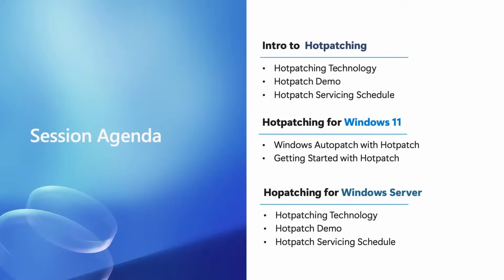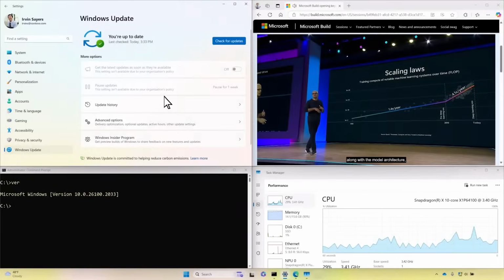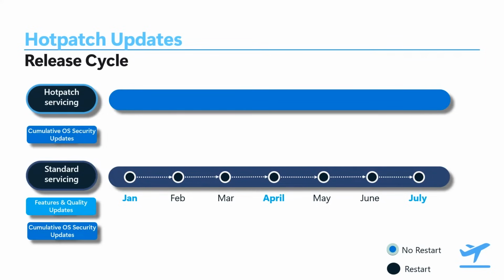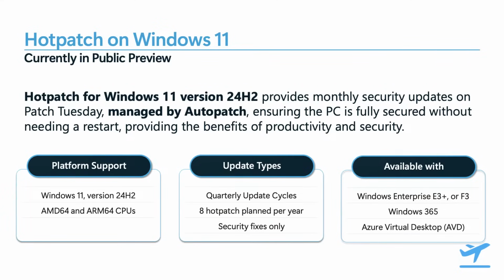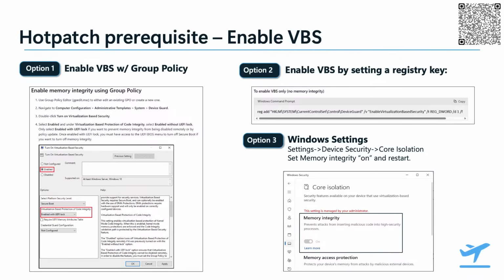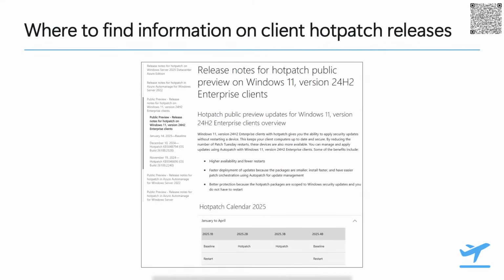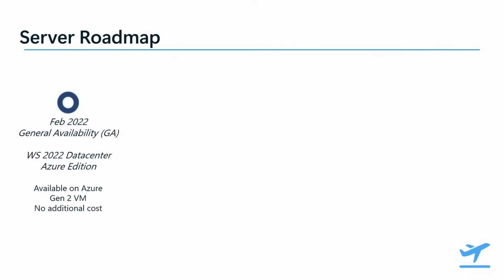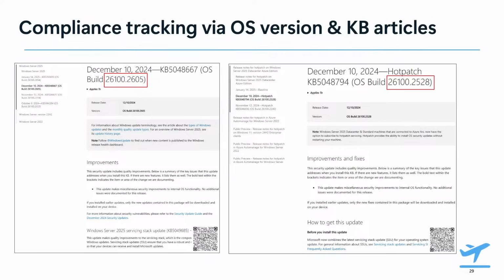The hottest way to update Windows 11 and Windows Server 2025 - Microsoft Technical Takeoff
Are you ready to experience seamless security updates with minimal disruption? Let’s dive into hotpatching for Windows 11, version 24H2 and Windows Server 2025 machines connected to Azure Arc! Hotpatch updates are delivered eight times a year, ensuring your systems remain fully secure without the need for restarts. Find out how you can experience the public preview of hotpatch security for updates Windows 11, version 24H2 and Windows Server 2025 and start visualizing the benefits you’ll receive from faster, more efficient security updates.

❓ Have questions?